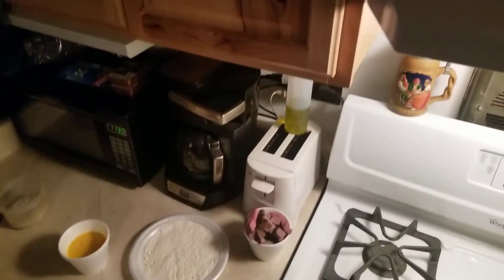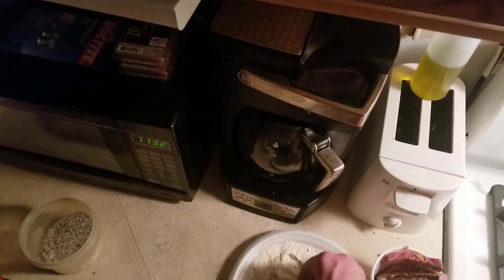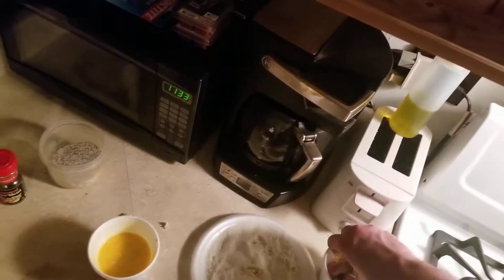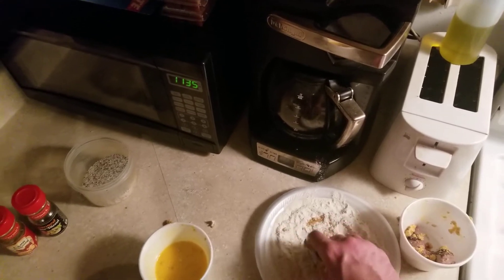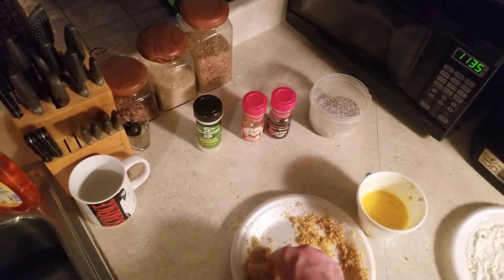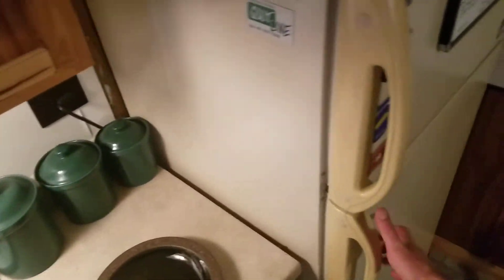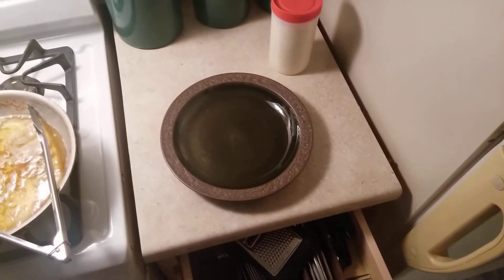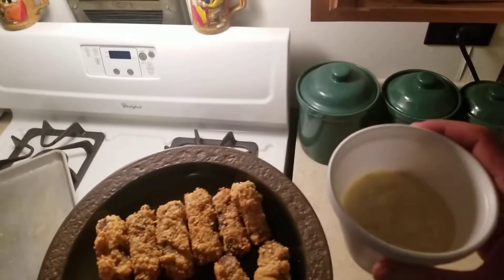Gluten Free Steak Fritters! (A Healthy Alternative)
Steak Fritters made with cornstarch instead of flour, and a corn tortilla breading. Delicious!